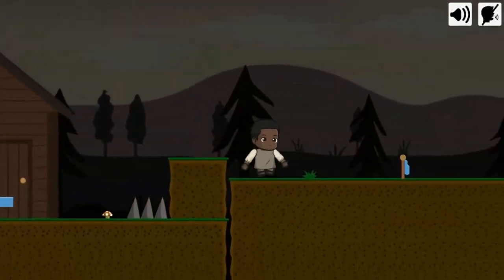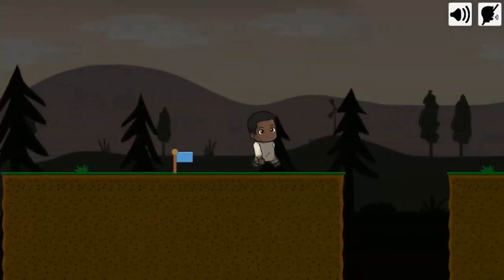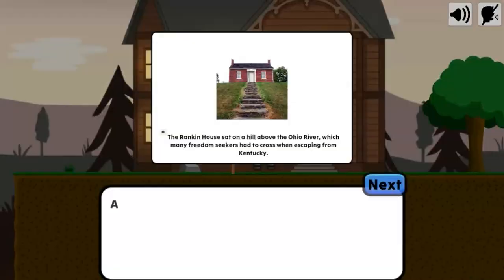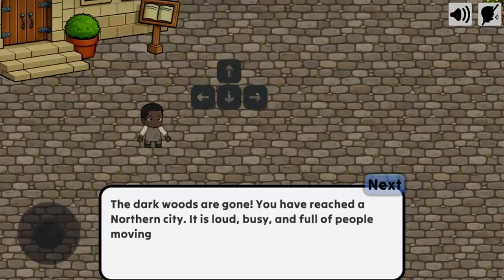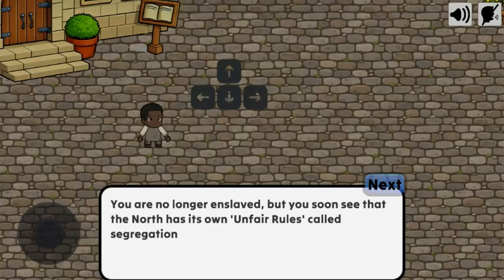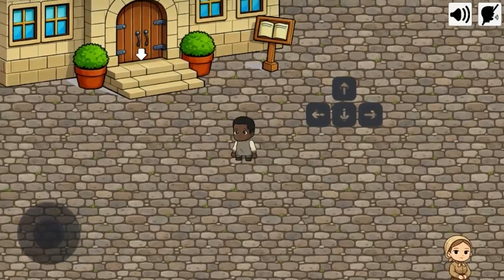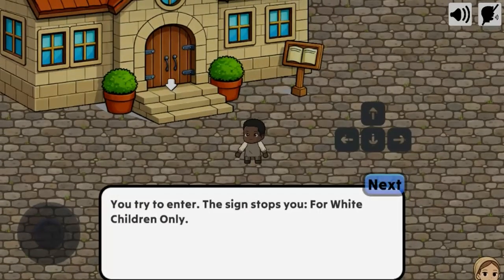EDU GAMES - African Americans in the Mid 1800s Edu Game Legends of Learning